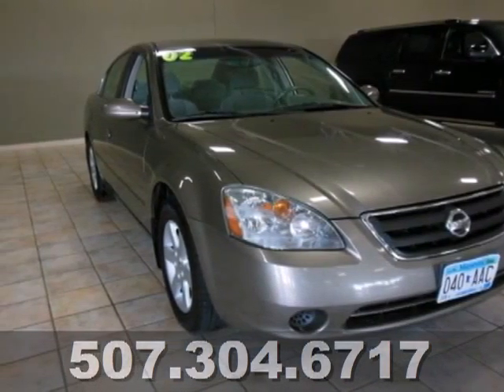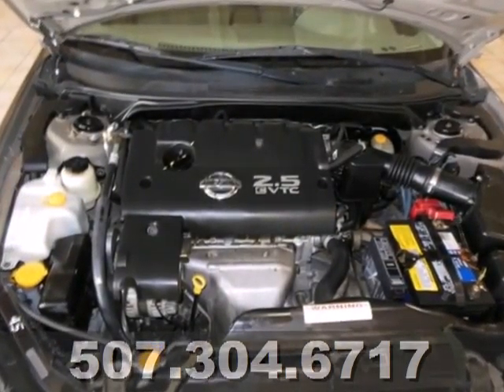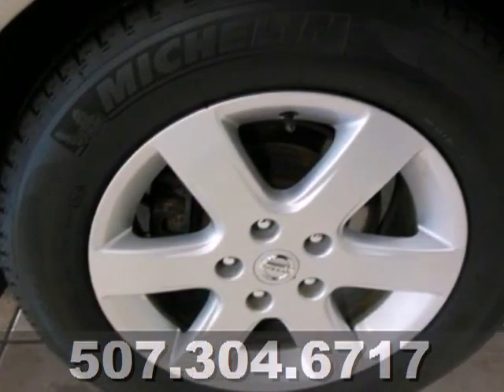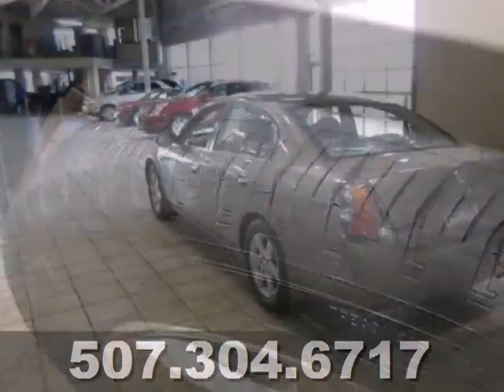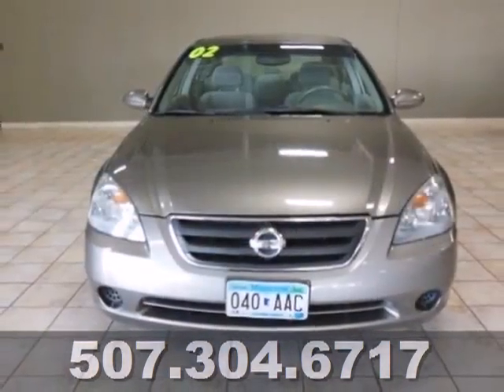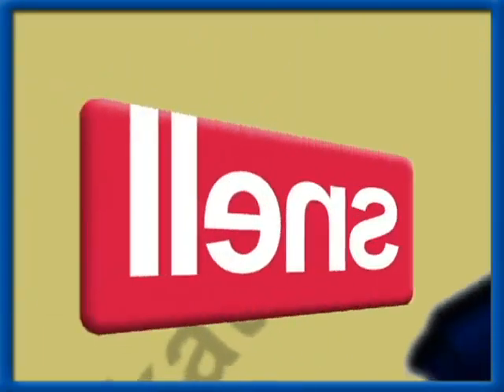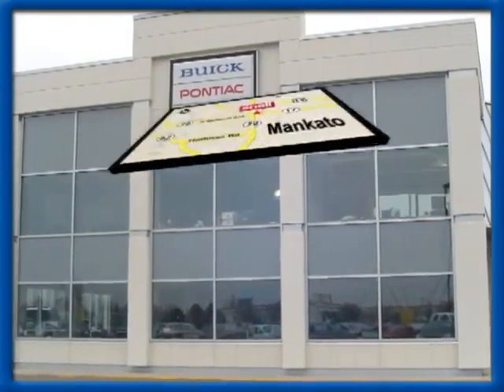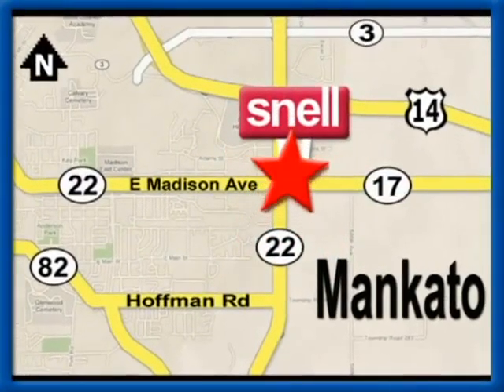2002 Nissan Altima Mankato Benning, MN C195464A - SOLD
Year: 2002
Make: Nissan
Model: Altima
Engine: 4 Cyl. 2.5L
Transmission: Automatic
Color: Tan
Mileage: 113691
Stock #: C195464A

Address:
50218309